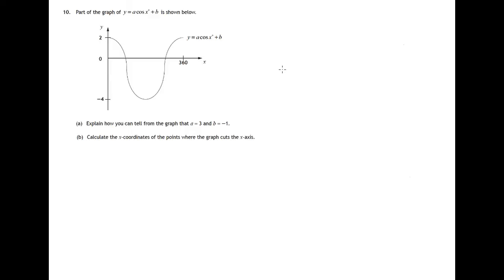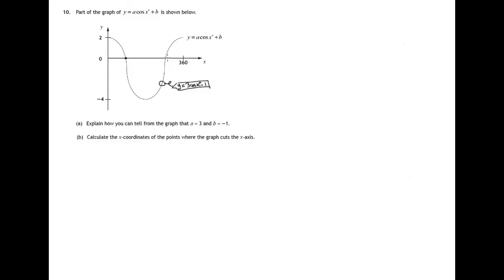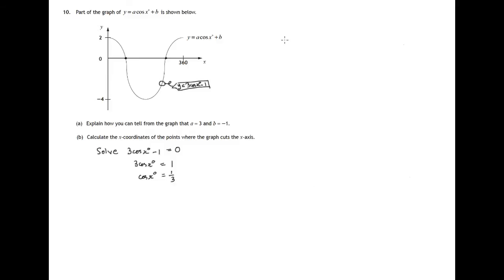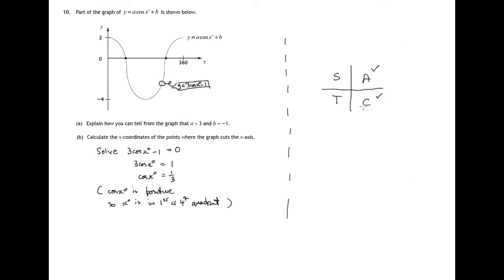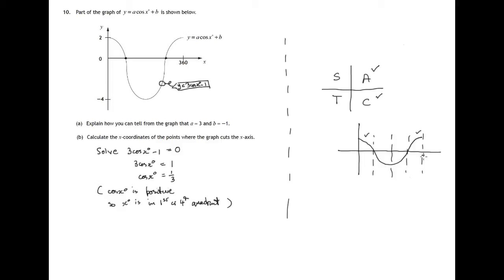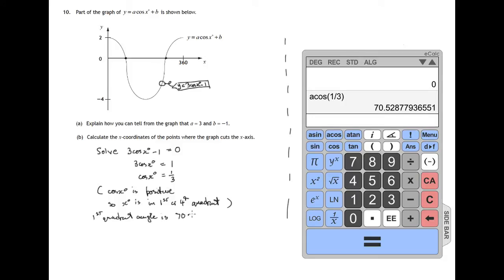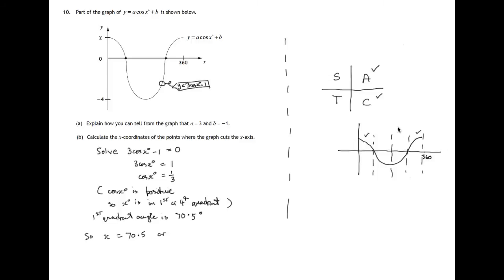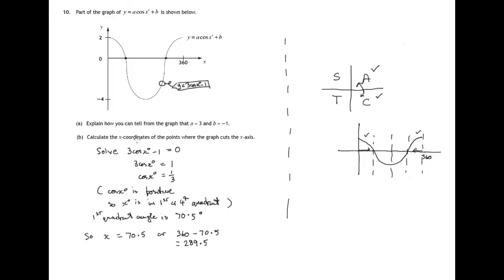Q10b Paper 2 National 5 Mathematics SQA Specimen Paper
This is a full and detailed solution to question 10b Paper 2 of the SQA National 5 Mathematics Specimen Paper